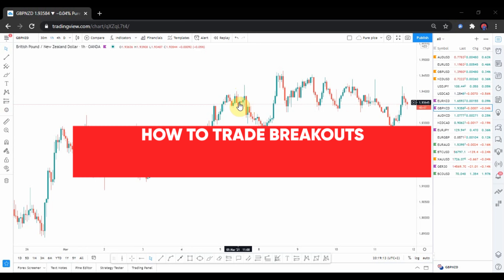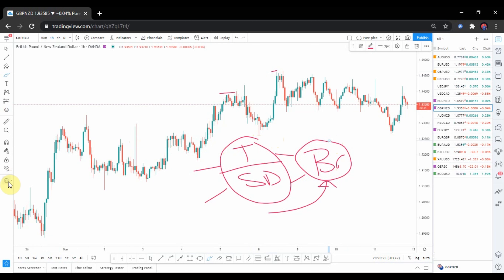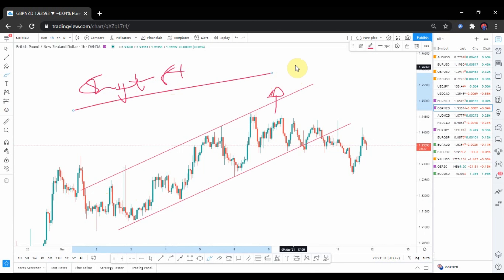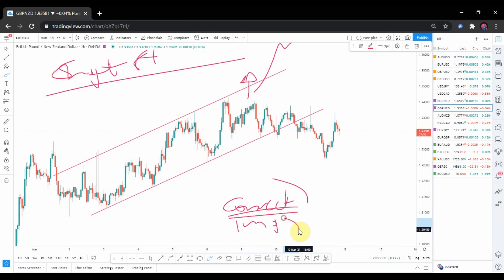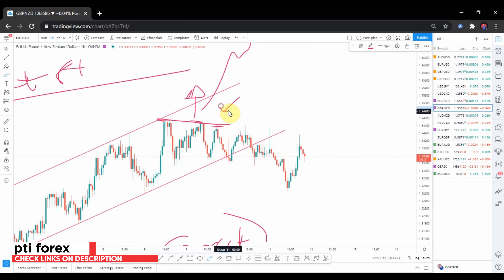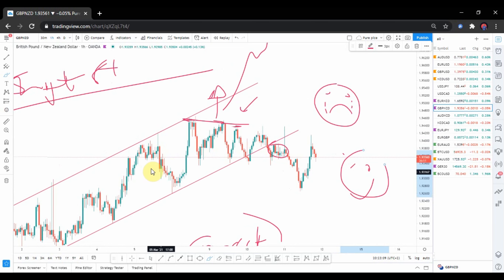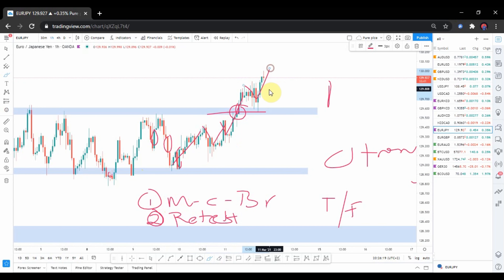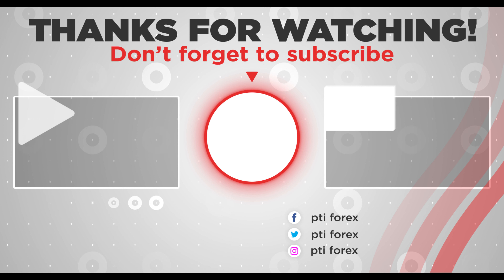How to trade Breakouts - Forex Trading